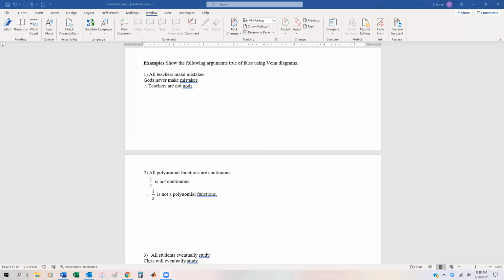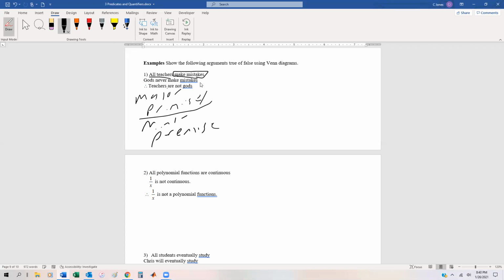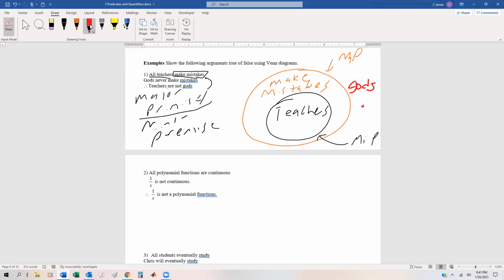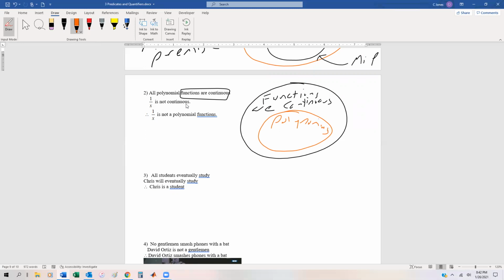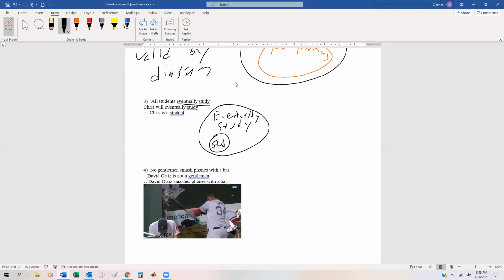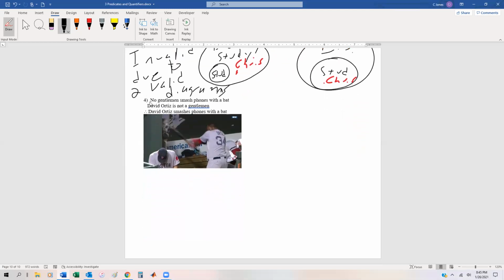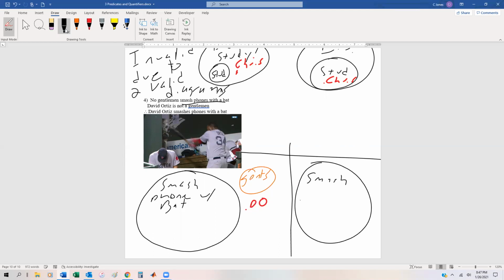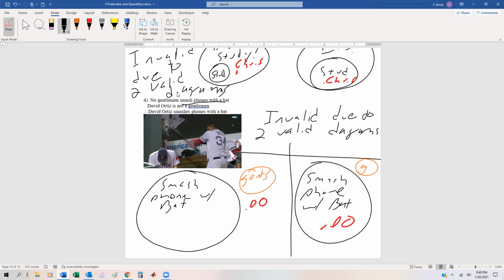3 6 Predicates and Quantifiers